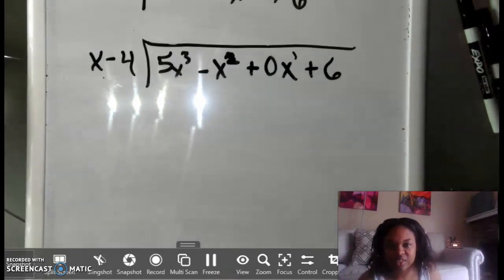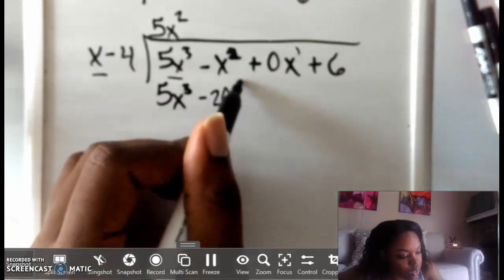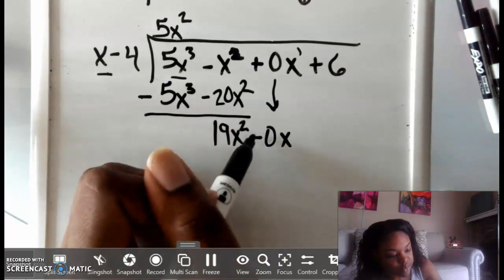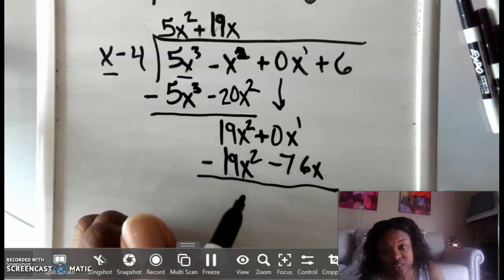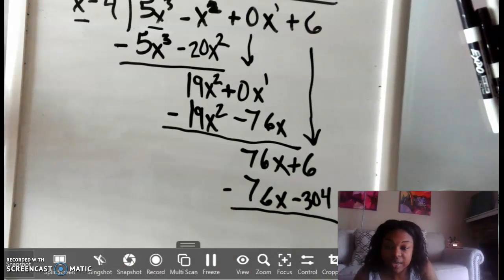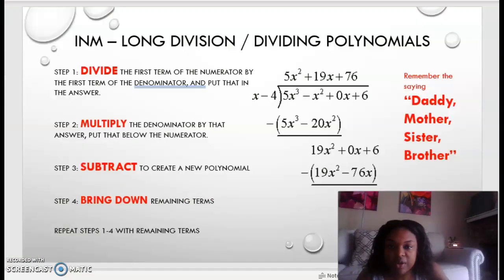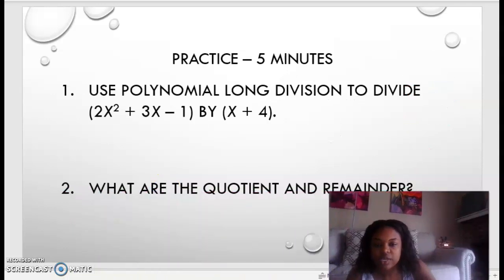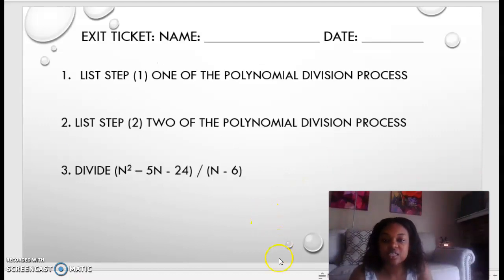Lesson 6.3: Polynomial Division (part 2)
If you have not watched part 1, stop here and go to part 1. This video goes through the powerpoint slides and an example.